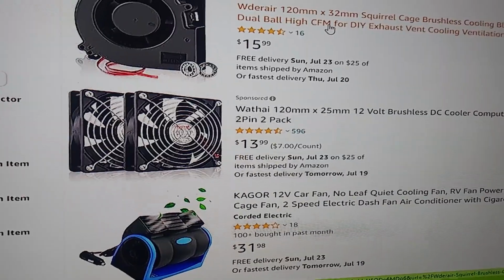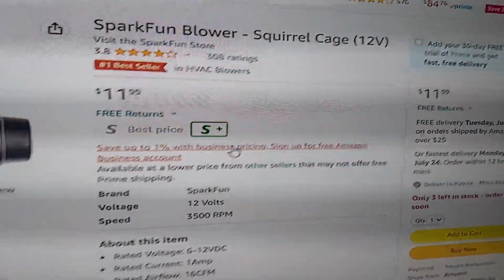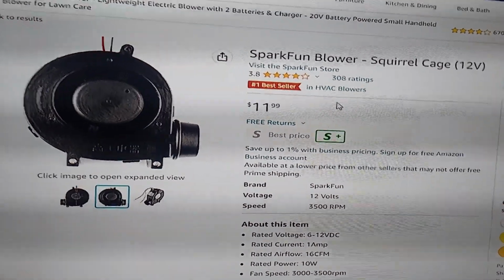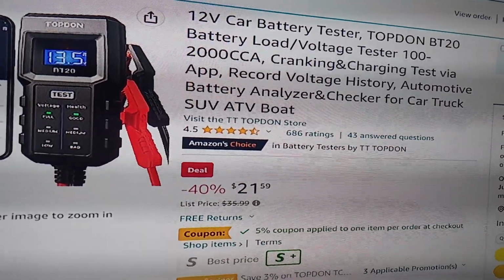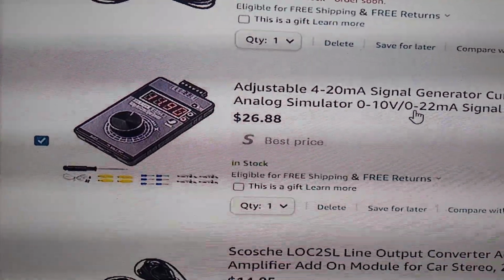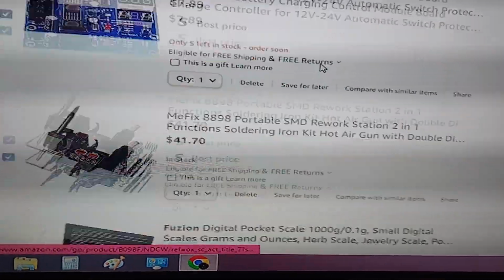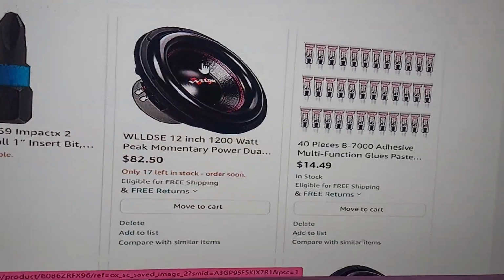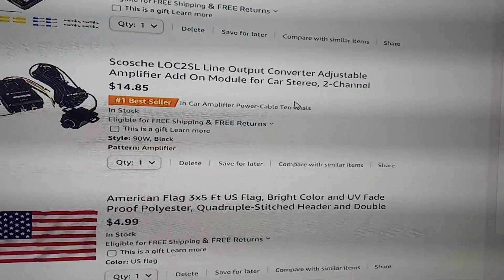Amazon Recommendations+ Sine Wave Signal Generator + Bluetooth 5 Mods + Subwoofer Finds + Only Fans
"Land of the Free, Home of the "Slave", by Jahlael Bey

"How the Police Get Away with Murder", by Jahlael Bey

Bank online and build your credit with CHIME!  Plus, we BOTH GET $100 when you sign up

WLLDSE Subs:
15" 650w w/ 3" vc
12" 650w w/ 3" vc

12" w/ 31Hz Fs, 3" coil & 1500w power
15" version, SPL as is.  Add mass for SQ

12v relay voltage monitor / controller

Sine wave generator #1
Sine wave gen #2

Solder re-work station
Only Fans

Angle air grinder that I use
I use 36grit 2" Roll-Loc types

Love these

BT5 mods

For Devil's Jizz

My fave hardcore dykes

Don't forget to end violence by unloading that prostate BEFORE you leave the casa.
CumGobbler 9000

Dayton Audio DATSv3

Recoil Audio MFHA-2 :

Blank, GONZO Brazilian 8k is just $450 shipped.
5k is only $350 each shipped or 2x for $650 shipped.
3k 1 ohm is $250 shipped
3k 2 ohm is $250 shipped
600.4 is only $275 shipped.

Recoil DSP w/ 50wpc 4ch class D amp & Bluetooth $150 shipped.

Galactic Commander: Patrick David Chandler. Text direct for sales & support.

Harvard pll.harvard.edu/catalog/free

500A battery isolator / relay by Recoil Audio just $45 shipped from Robot

4ga copper 17' kit is only $65 from Robot.  $75 on Amazon

0ga OFC 17' kit is just $100 from me or $140 on Amazon

0ga OFC BIG 3 kit is only $65 from me or $73 from Amazon

RAX65 is the coaxial: Only $80 per pair shipped or two pair for $150 shipped from Robot

Carbon and glass fiber 180mm caps are only $15 each shipped to the lower 48 states from Robot

12" Johnny 5 cones with no mount holes in blue stitch, black stitch or NO stitch are just $25 each shipped.  Compare to LOB on the CN1235

3yr warranty against defects.  Rubber surround and swivel metal tweeter.  100uf Bass Blockers also included.  Grills are also available for FREE on most sizes.

3yr warranty against defects and we can drop ship direct to your client with your return address to keep The Underground... .Underground.

3.5" pair $85
4" pair $90
4x6" pair $95
5x7" pair $165
5.25" pair $165
6.5" pair $165 Compare to Focal Flax
6x9" dual tweeters $185 per pair.

9x 18ga OFC 20' speaker wire with remote $15 shipped by Robot
5x 18ga OFC 20' speaker wire w/ remote $10 shipped by Robot